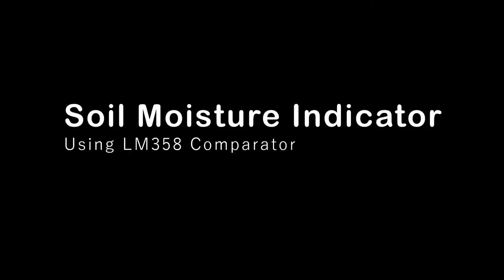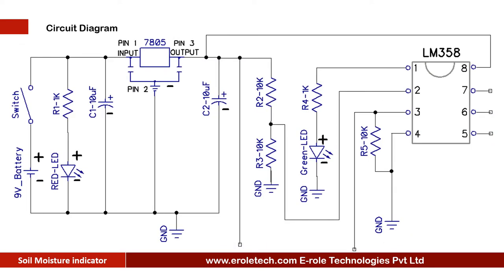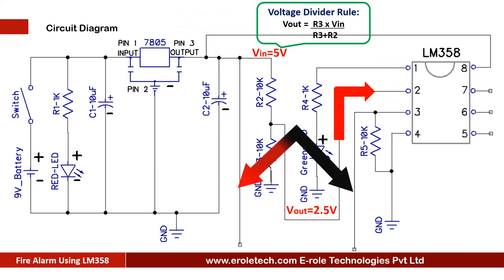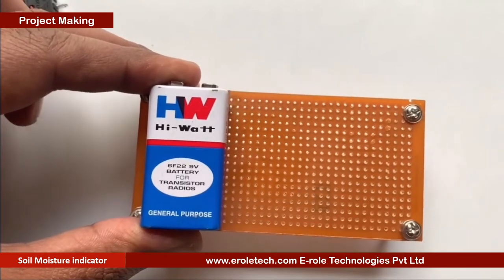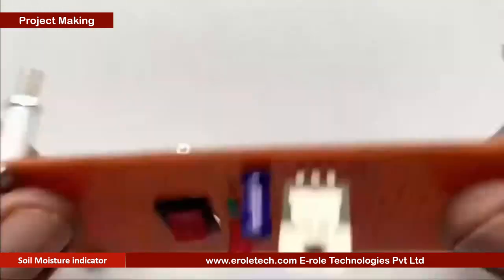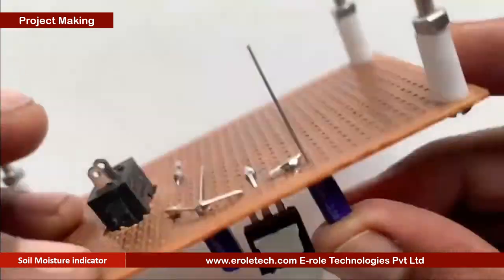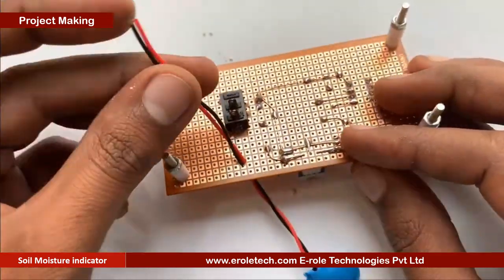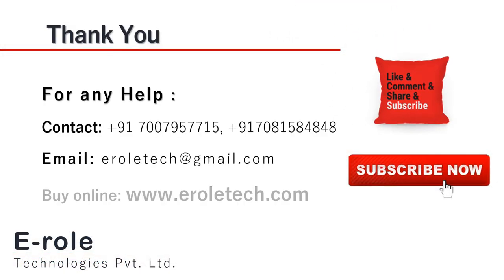Soil moisture indicator using LM358 IC Full Making IC Based Mini Project-28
Introduction:

These are the two copper wires, one of which is connected with the positive supply and another one is connected with the Pin number 3 of IC.
When soil is moist, then both the wires will short with each other, and we will get 5 volt at Pin number 3 of comparator.
now, comparator have 2.5 volt at Pin number 2, and 5 volt at Pin number 3, so it gives a high signal, at its pin number 1.
Green LED is connected at Pin number 1, so when soil has enough water, then green led turn ON.
When the soil is dry, then connectivity between the copper wires will break, then this 10 kilo ohm resistor, gives the ground signal, at pin number 3.
now in this case, comparator have 2.5 volt at Pin number 2, and 0 volt at Pin number 3, so it will gives a low signal, at its pin number 1, and green LED turns off.
1 comparator LM358.
8 Pin IC Base.
3 10 kilo ohm resistors.
2 1 kilo ohm resistors.
2 10 micro fared electrolytic capacitors.
1 red LED.
1 green LED.
7 8 0 5 voltage regulator.
Copper wires.
9 volt battery.
1 zero PCB.
4 screw with nuts.